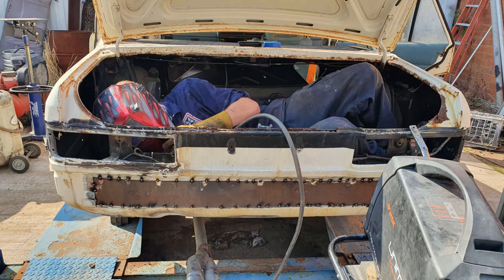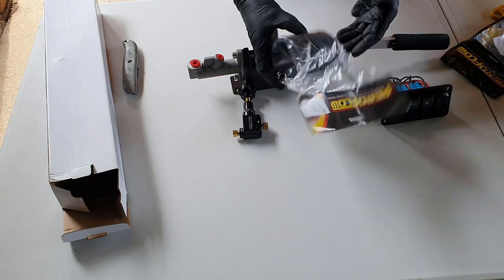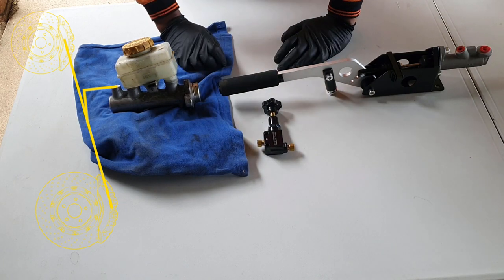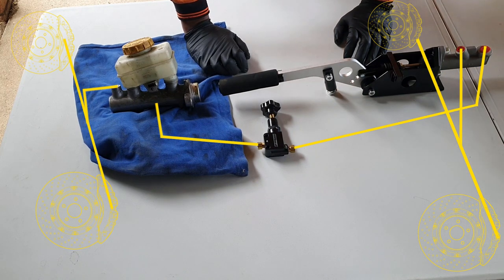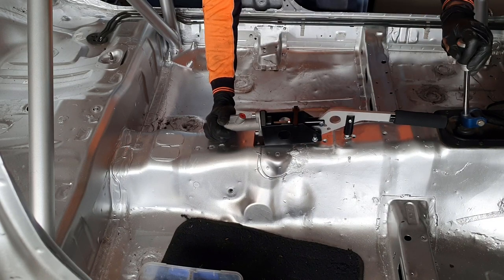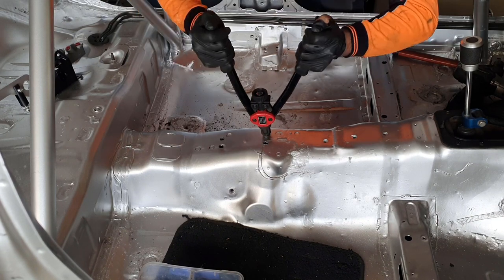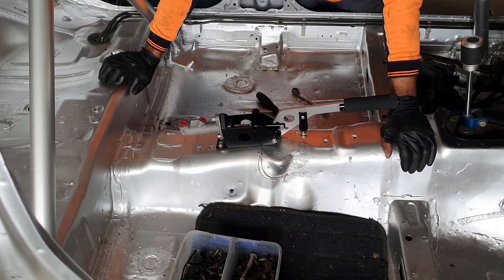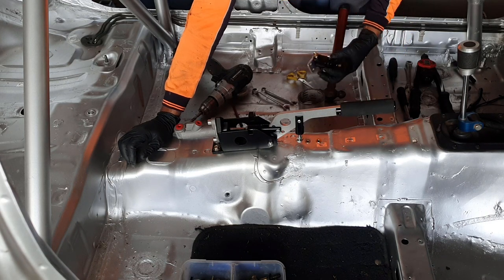Building a WRX rally car in the shed - EP 17. Intercooler, brake bias and hydraulic handbrake.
Well pandemic frieght certainly slowed progress for a few weeks..  Thankfully a few goodies have now arrived and I could get on with the build!